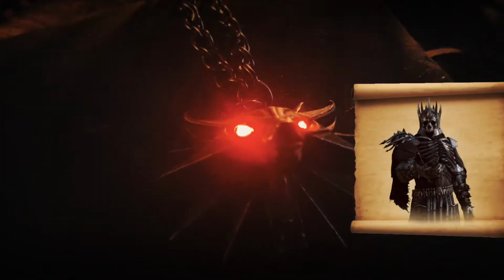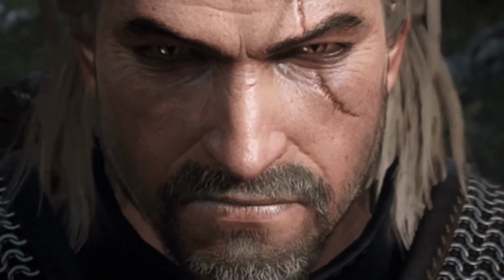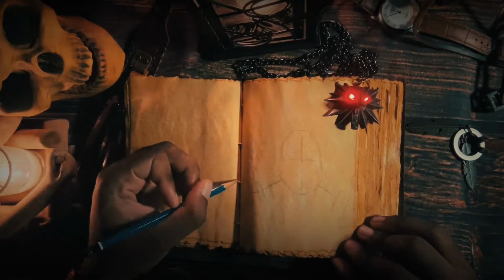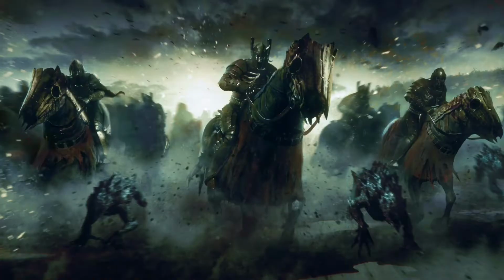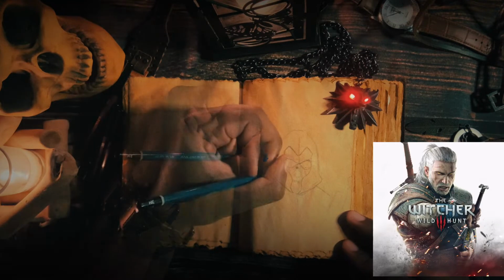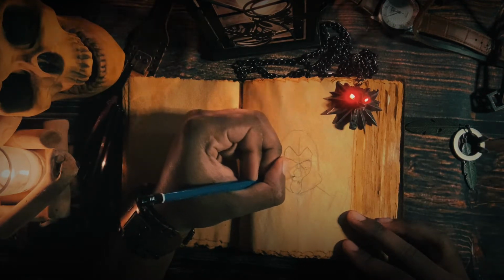Let’s Draw Witcher 3”s Wild Hunt Eredin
Join me as I take you on a journey of drawing the Witcher 3”s Wild Hunt Eredin Breacc Glas